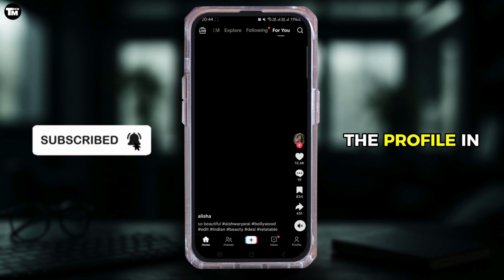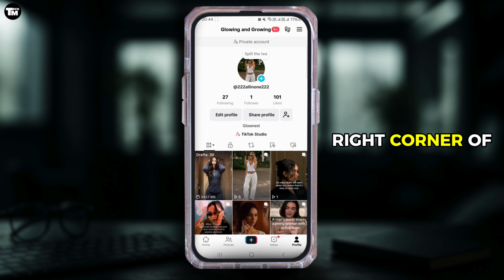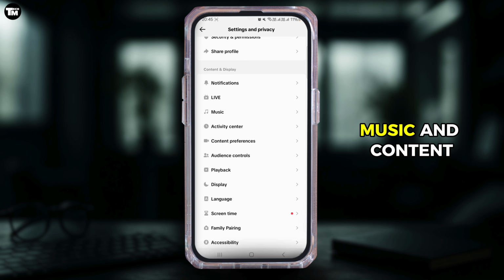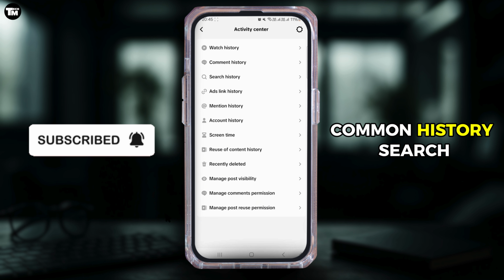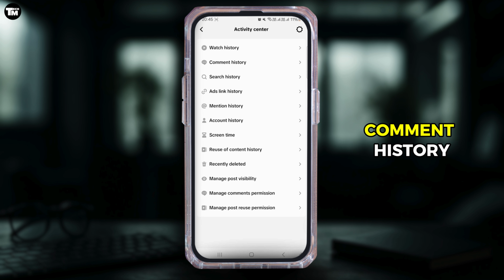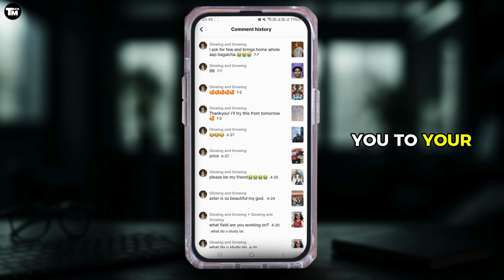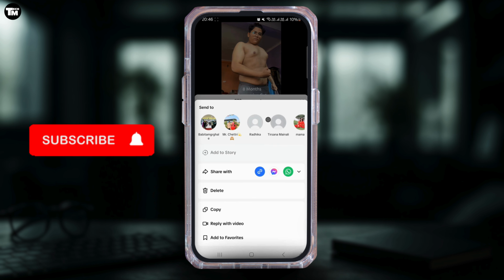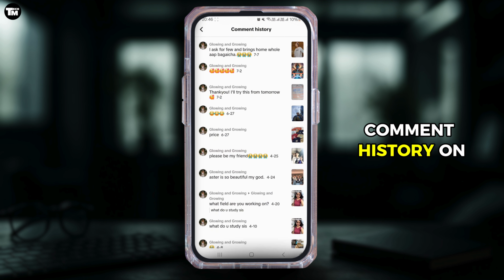How To See All Your Comments On TikTok I Find TikTok Comment History [2025]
Want to review every comment you’ve ever made on TikTok in 2025? This video is your step-by-step guide to find, access, and manage your full TikTok comment history. Whether you’re hunting for old replies or auditing your engagement, we’ll walk you through the 2025 process.

Timestamps
0:00 Introduction
0:10 How To See All Your Comments On TikTok